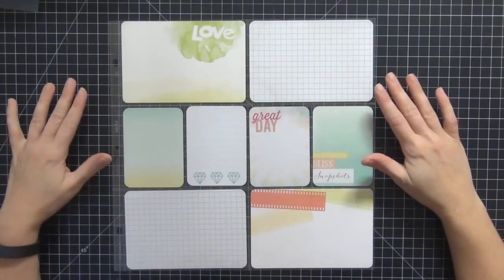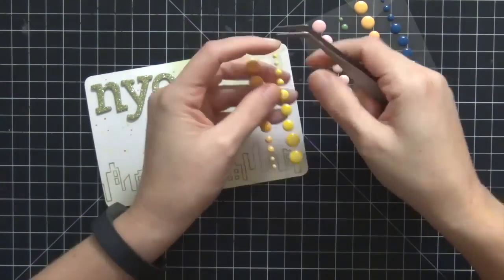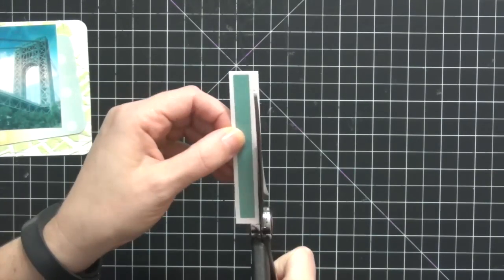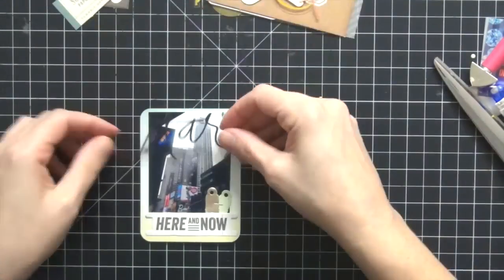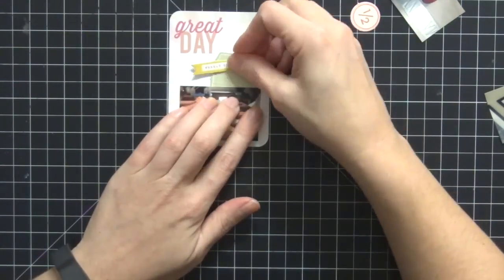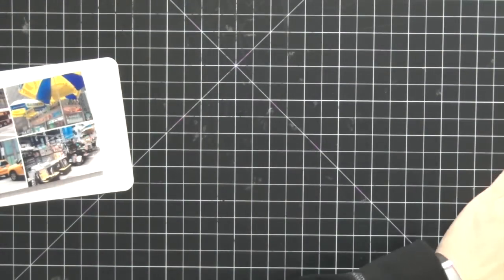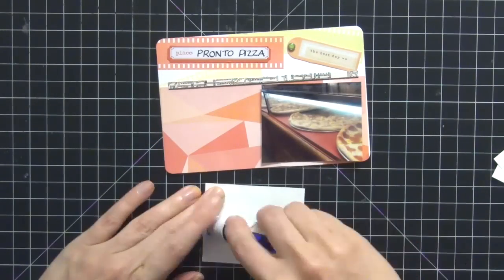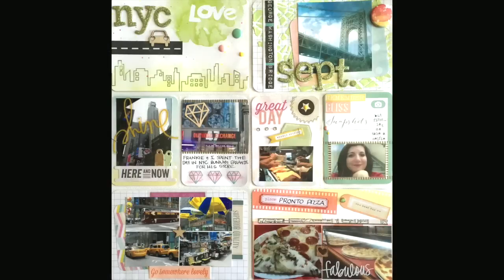Project Life Process Video #6 - New York City (Sept 2014)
A process video from when I went home to see my family in Sept :) 2014.